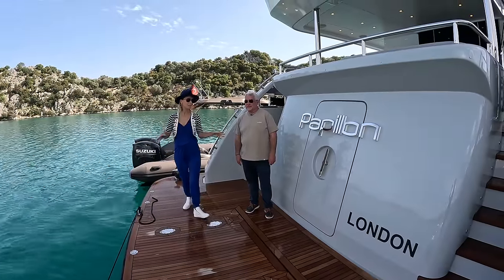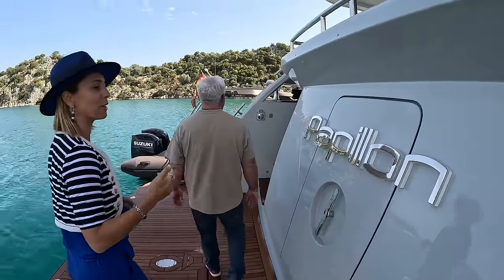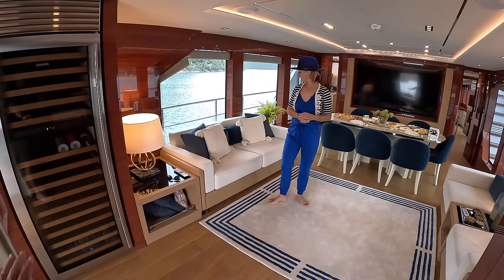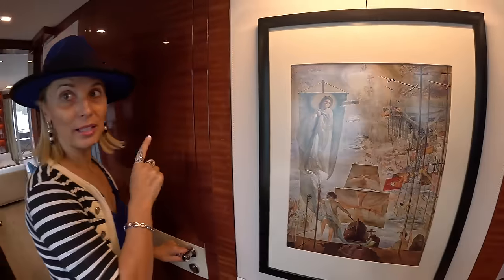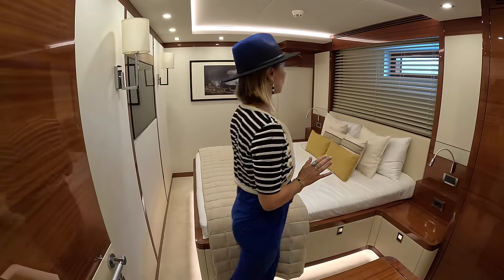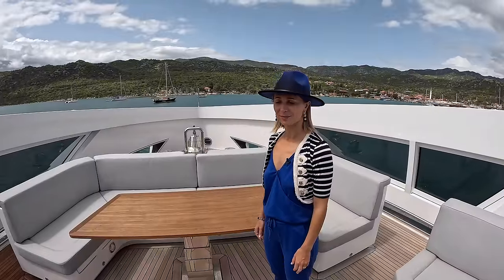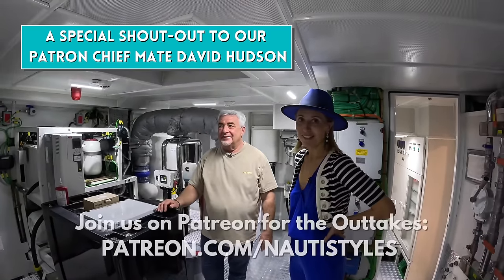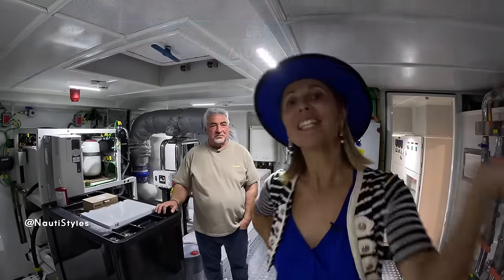OUR YACHT Build UPDATE & BERING 92 EXPLORER SuperYacht Tour / EXPEDITION Liveaboard Trawler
I know this is what you all have been waiting for... a Brand New BERING Tour. Welcome aboard this 2022 Bering 92 EXPLORER! Even though she might look like a very stylish, sleek, and fast SuperYacht, don't make any mistakes, her DNA is a REAL DEAL EXPLORER YACHT: Long Range, EXPEDITION capable, Liveaboard Trawler. Of course, we could not do this Tour without your fav Alexei and we even got to spend the night onboard 🎉🤯 All I can say is, she is a Rock... super stable, super quiet, and just Massive! We also throwing in OUR YACHT build UPDATE, so you get to see what it looks like today.
Enjoy the Yacht Tour!

0:00 Intro
0:55 Exterior
6:10 Bow
8:48 Flybridge
15:16 Interior
20:20 Pilothouse
24:04 Staterooms
34:59 Crew Quarters
39:13 SPECS
39:24 Engine Room

Ahoy,
Captain V